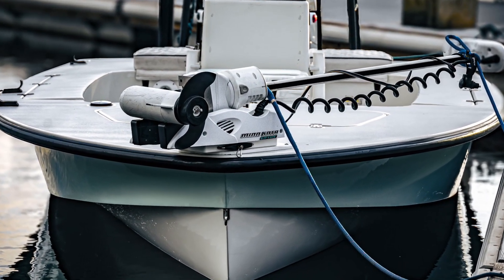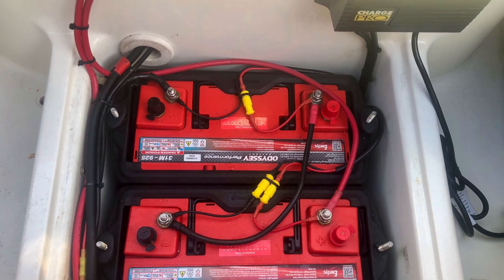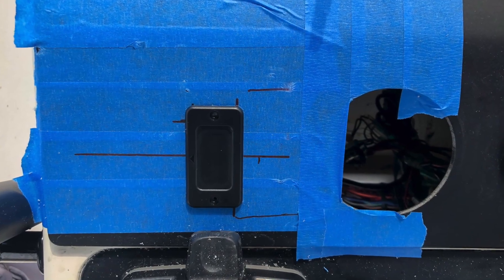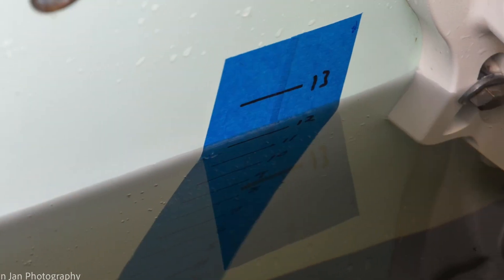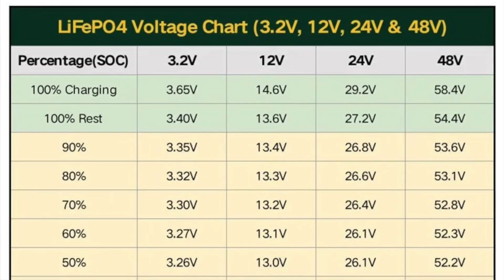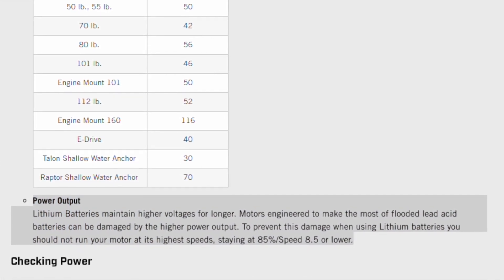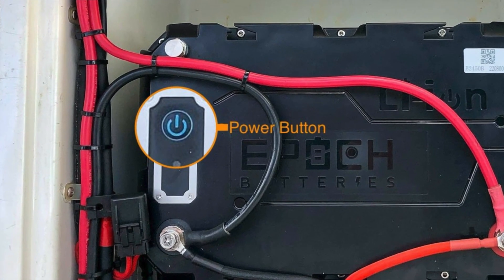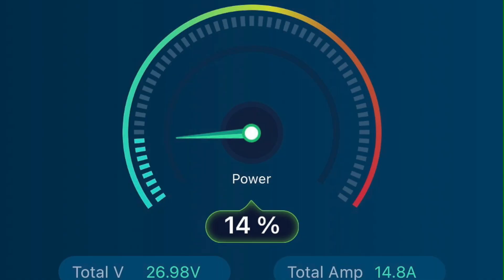This is going to be "Epoch" a Capt. Jan unOfficial unReview.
What happens when I pull 140 lbs of batteries off my skiff and replace them with an Epoch 24V 50aH Lithium battery?

Links from sources in this video.